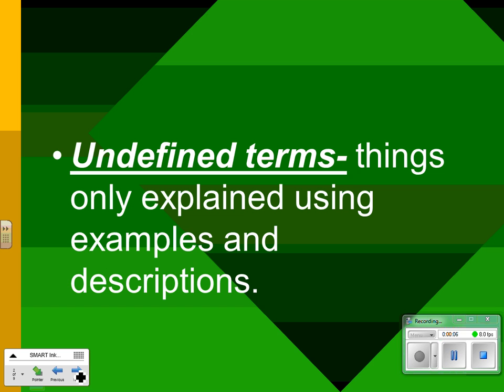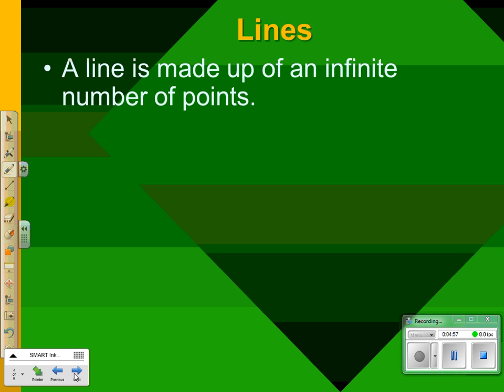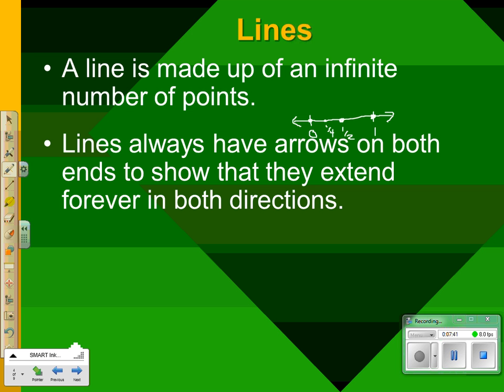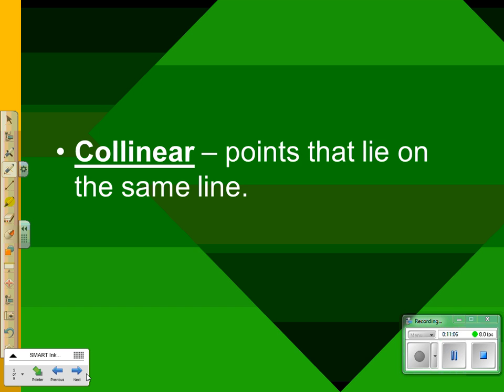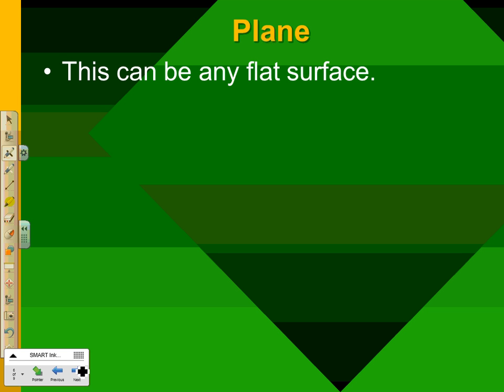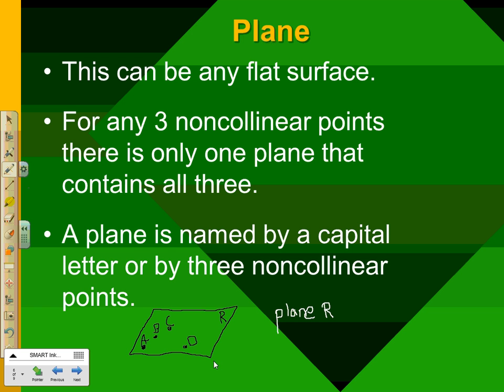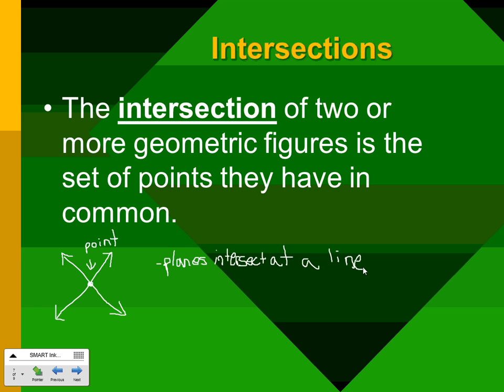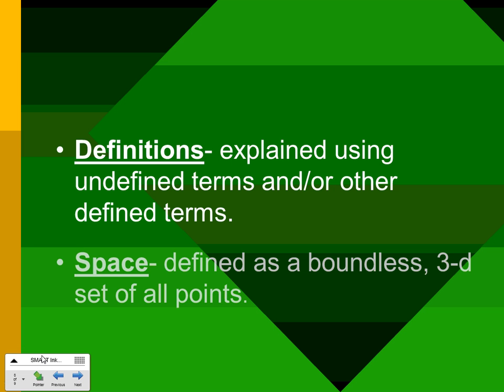Geometry 1.1: Points, Lines, and Planes